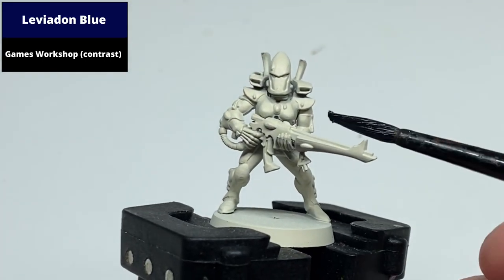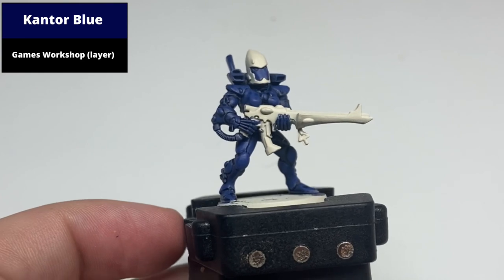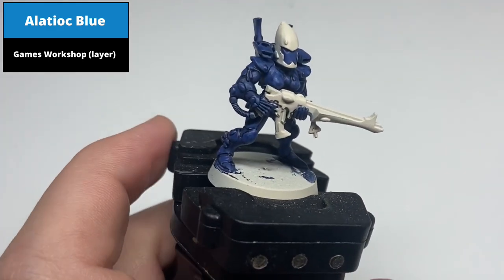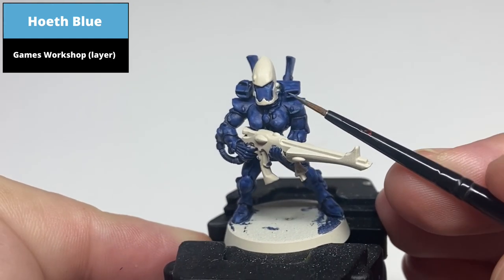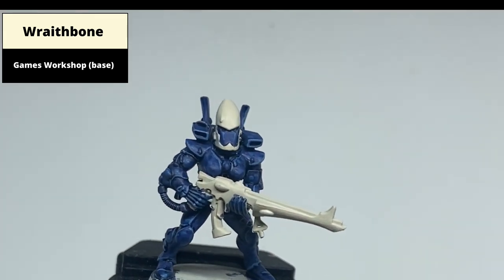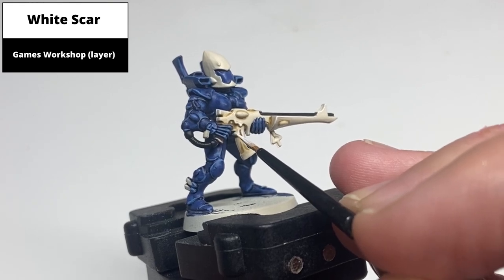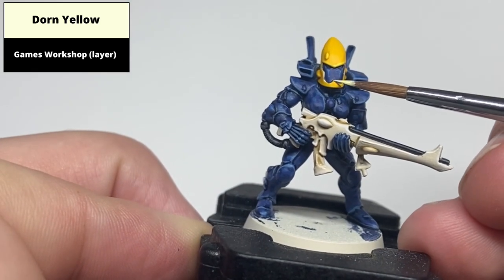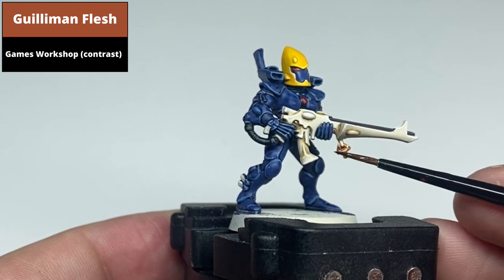How to Paint: Alatioc Eldar Guardians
Tutorial on how to Eldar (Aeldari) Guardians in the scheme of the Alatioc Craftworld. This can be used to paint some of the models of the Eldritch Omens boxed set for Warhammer 40K.

Paints Used
Wraithbone Spray (GW)
Leviadon Blue (GW)
Macragge blue (GW)
Kantor blue(GW)
Alatioc blue (GW)
Hoeth blue(GW)
Wraithbone(GW)
Skeleton horde(GW)
White scar(GW)
Yriel yellow(GW)
Phalanx yellow(GW)
Dorn yellow(GW)
Mephiston red(GW)
Evil Sunz Scarlet (GW)
Fire Dragon Bright (GW)
Abaddon Black (GW)
mechanicus standard grey(GW)
Retrubitor armour (GW)
Stormhist silver (GW)
Blood angels red(GW)
Guilliman flesh(GW)